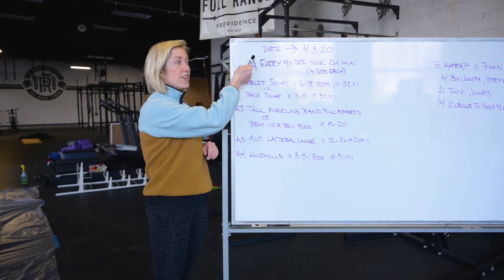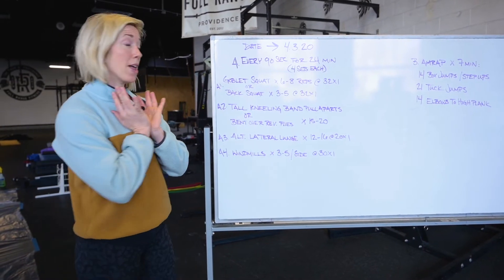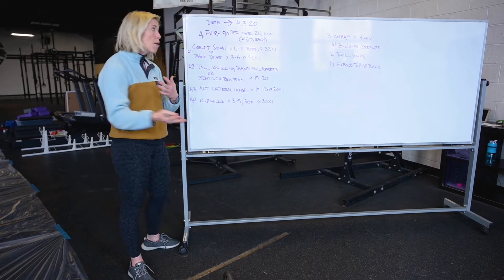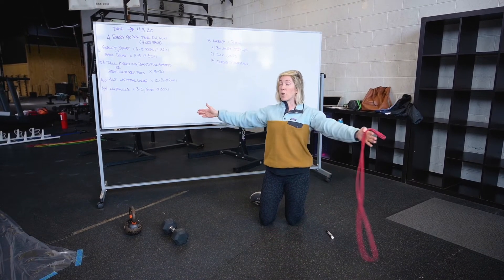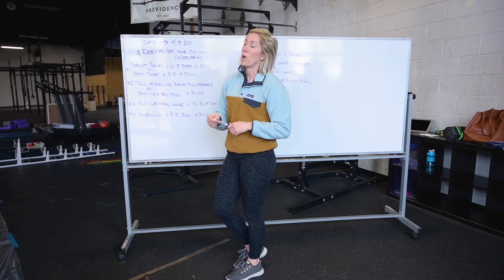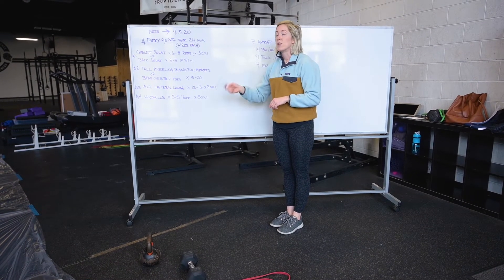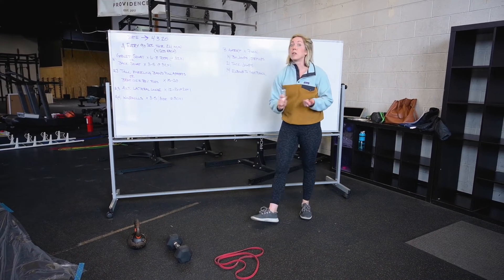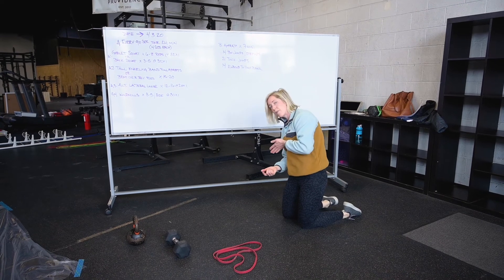Full Range Home Workout 4.3.20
A brief rundown of our At-Home Workout for Friday April 3, 2020.